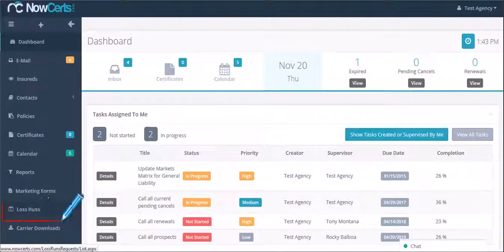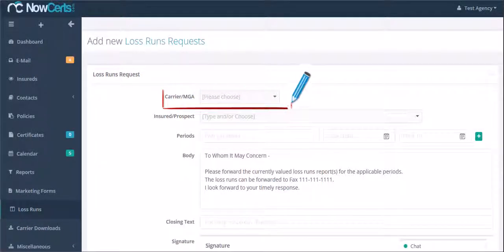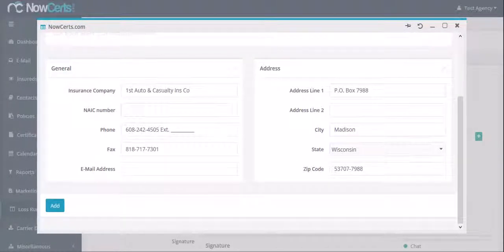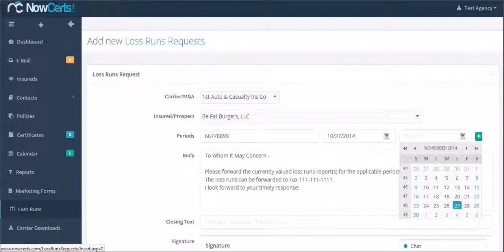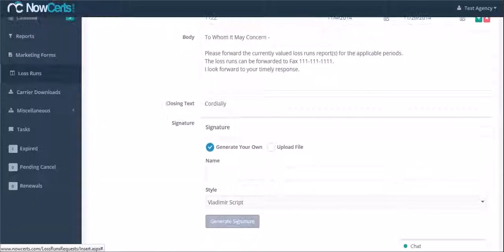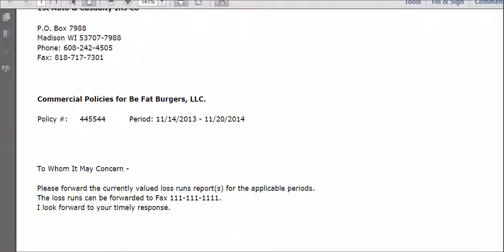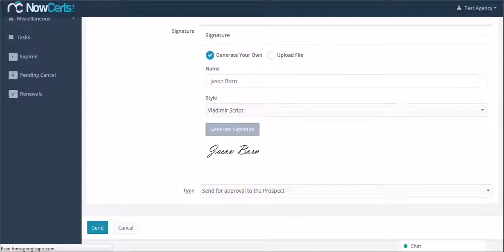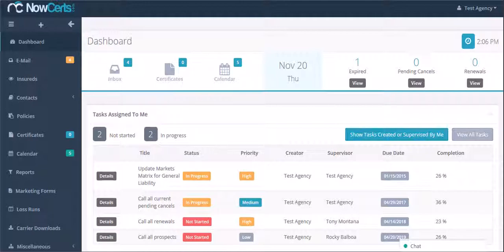Insurance Agency Management System - Loss Runs Request Tool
NowCerts.com is the only Insurance Agency Management System which offers Loss Runs Request Tool.